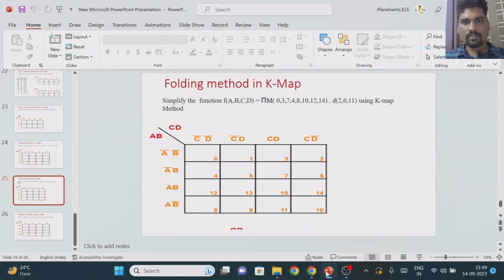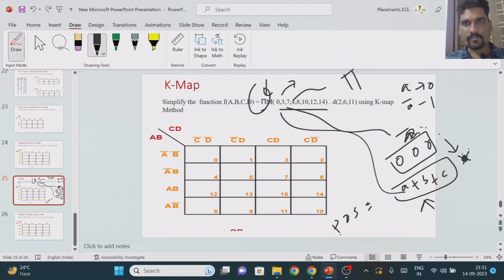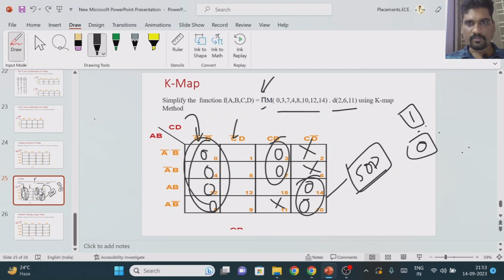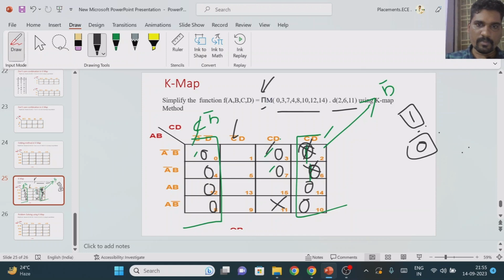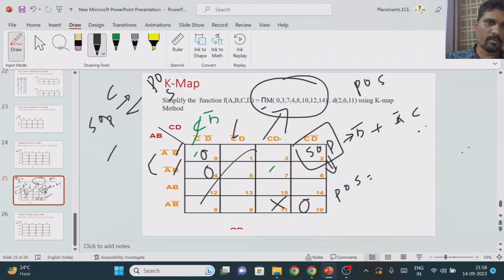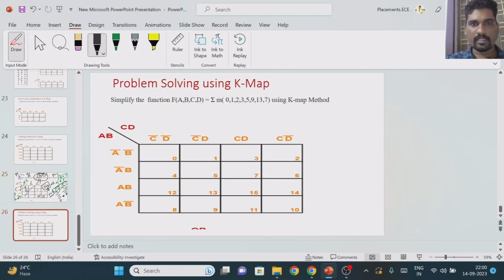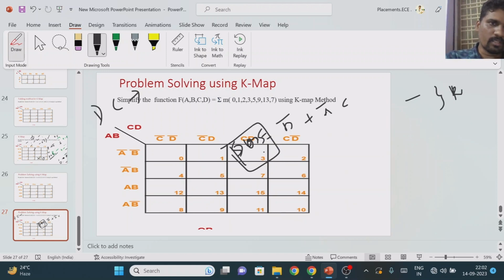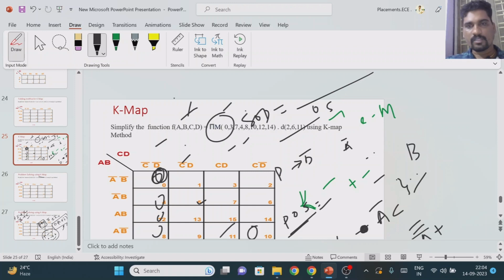9. POS simplification using K Map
@iampraveenreddy The video is about to how to plot POS function and minimization using K-Map